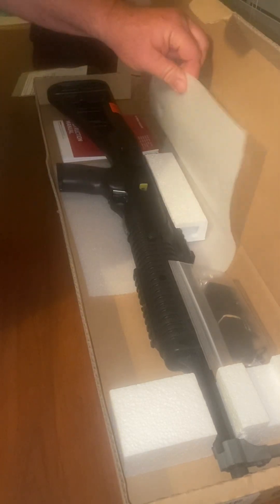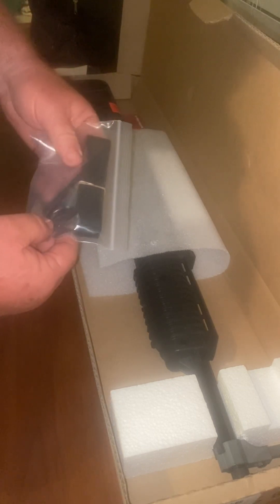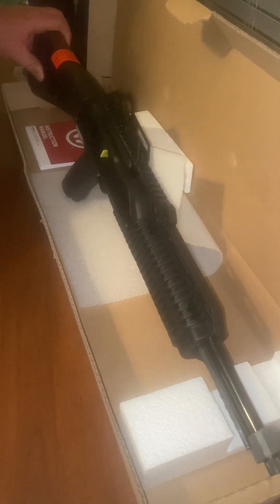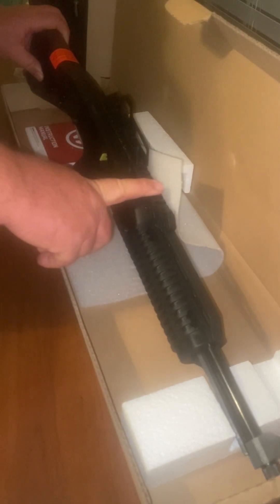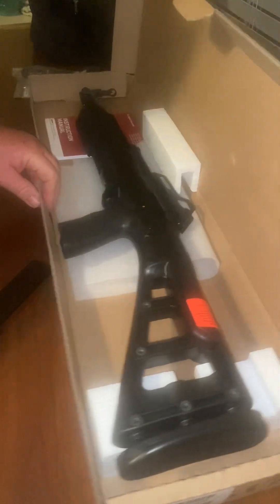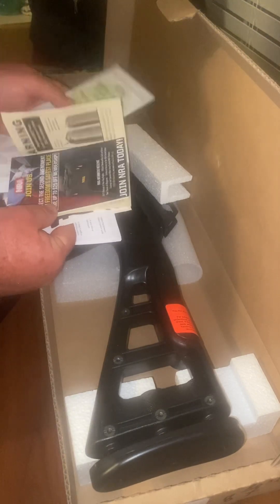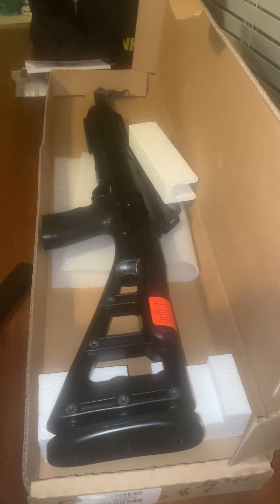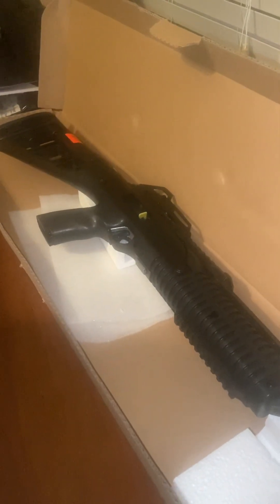Unboxing 9mm hi point